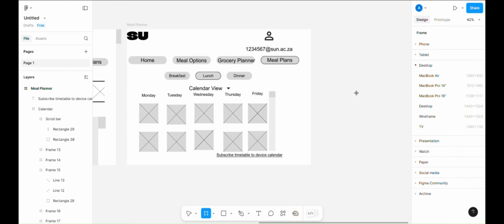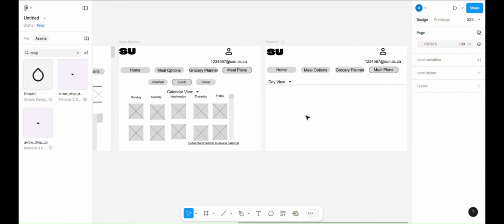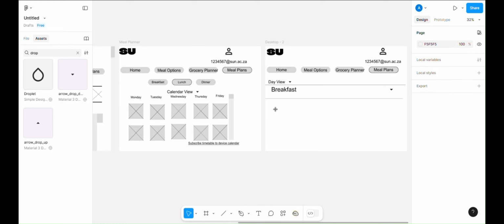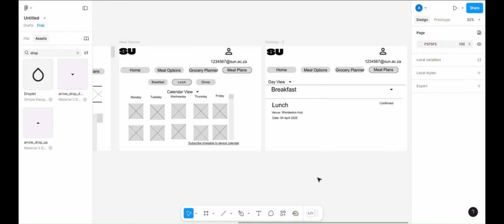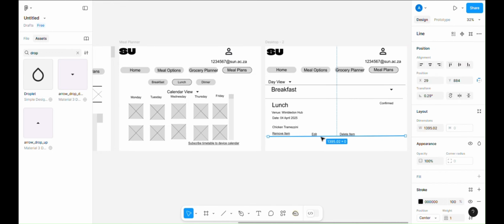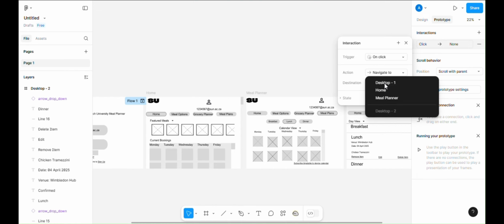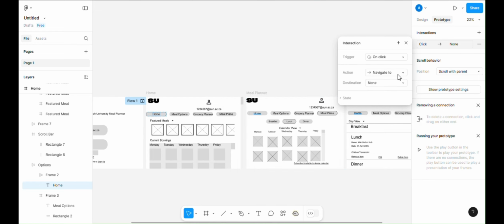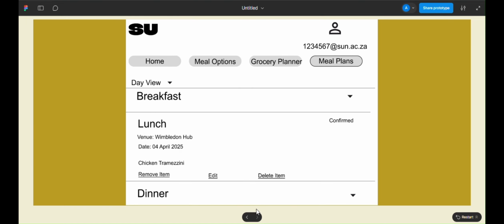Wireframing and prototyping a meal booking website in Figma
A mid fidelity wireframe that includes visual hierarchy elements, information architecture in the context of Interaction Design